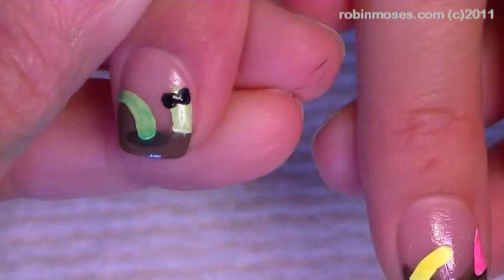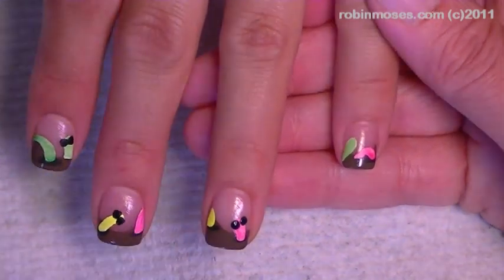Easy Nail Art for Short Nails | DIY Earth Worm Nails Design Tutorial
Nail art Tutorials straight from my shop 3 times a week to learn Nail Art design & get nail Ideas EVERY Monday, Wednesday and Friday! Today Learn how to paint

- From Nail at for beginners to Advanced Nail Art Schools! Practice makes perfect! Have FUN painting nails!

My Instagram Hashtag me inspiredbyrobinmoses when you copy my nailart! Add

worldwide!